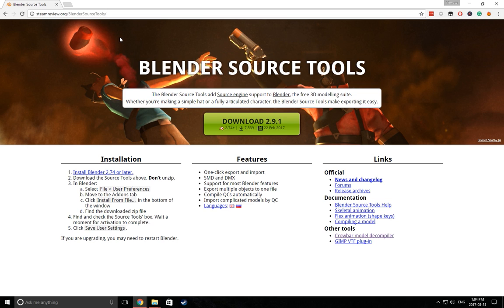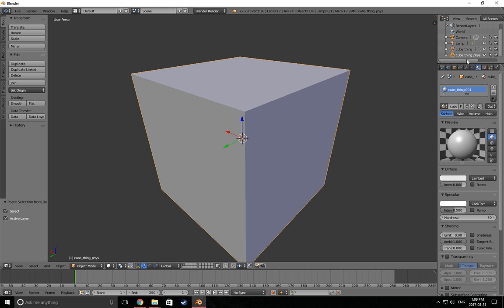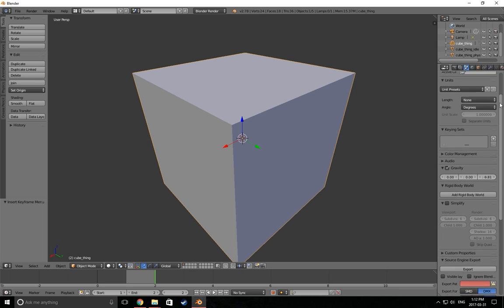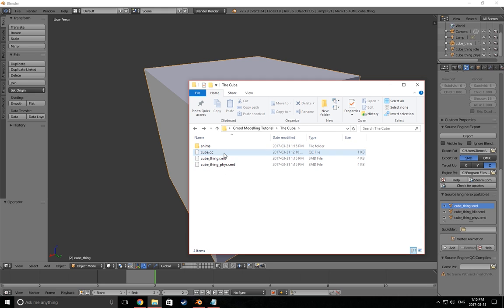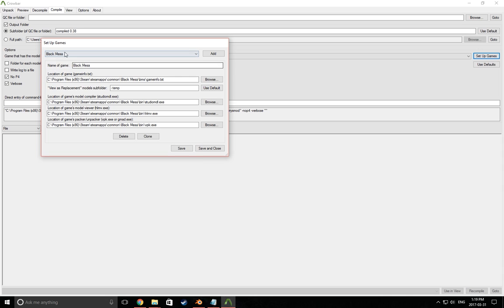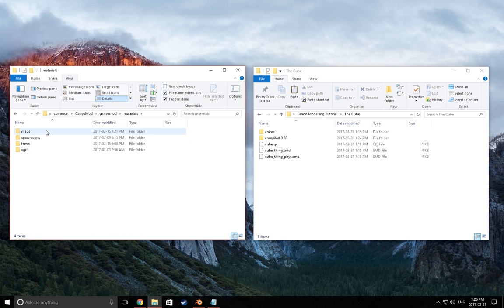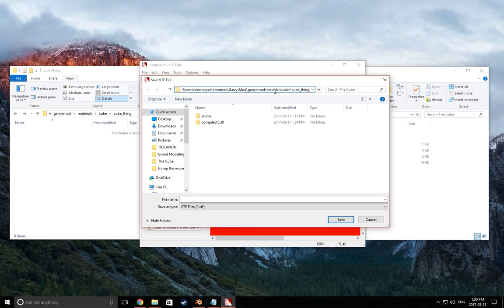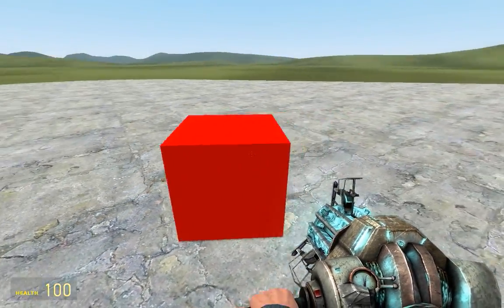How to Create & Texture 3D Models for Gmod with Blender! BEST WAY! [Exporting & 3D Modeling] 2020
🚨 WATCH MY UPDATED 2020 VIDEO 🚨

DON’T FORGET TO SHARE AND LIKE THE VIDEO EVERYONE!

This video will teach you how to create, texture, and export models for Gmod with Blender, using the latest techniques!

It's the easiest solution yet!